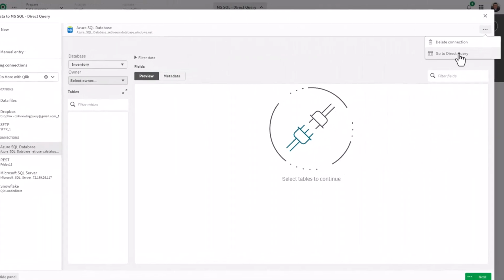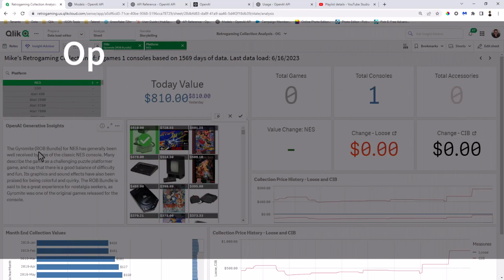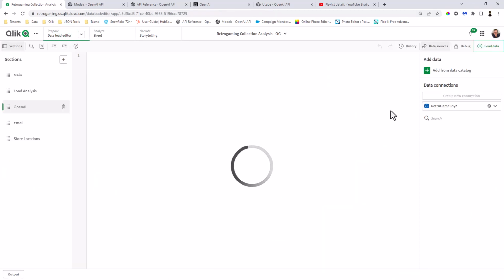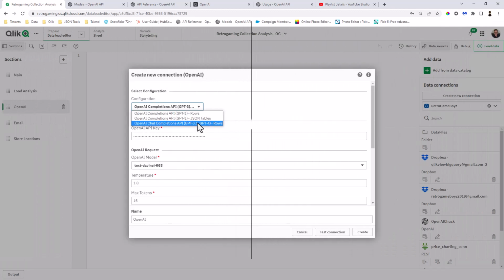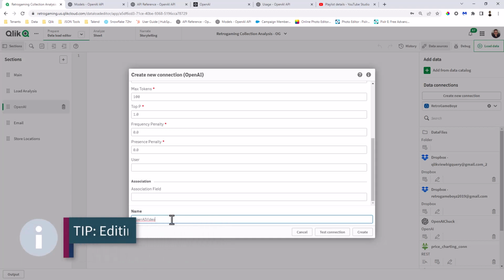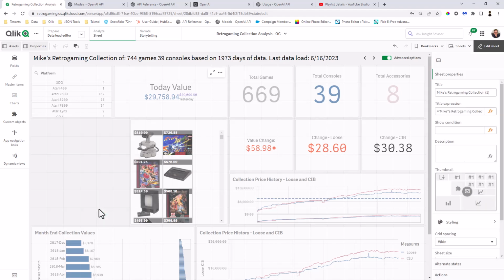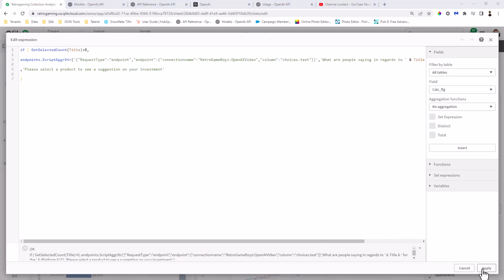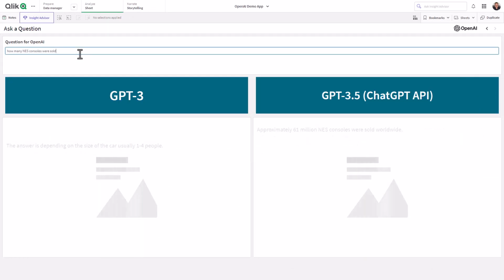OpenAI Analytics Connector (ChatGPT) - Embed Generative AI Insights - Chart Expression - Part 1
This video covers some important tips and tricks and need to know advice when using the OpenAI Connector with a chart expression when embedding generative insights into your Qlik Cloud Analytics apps.